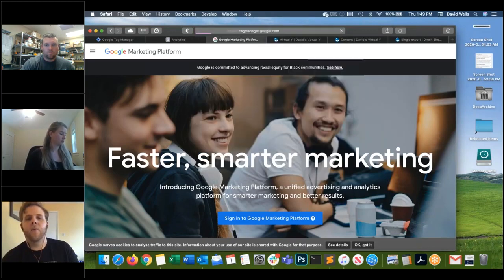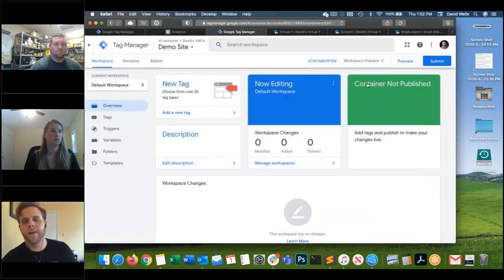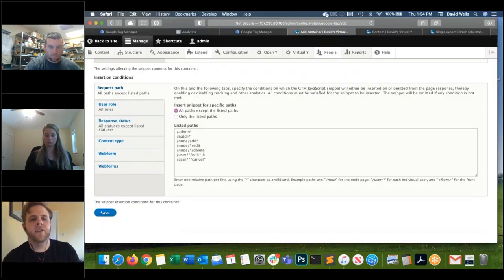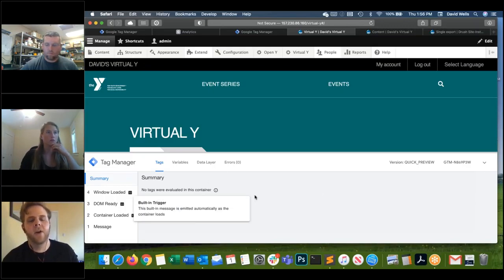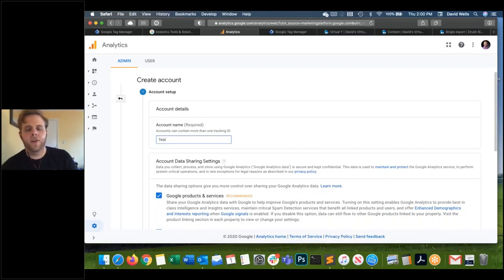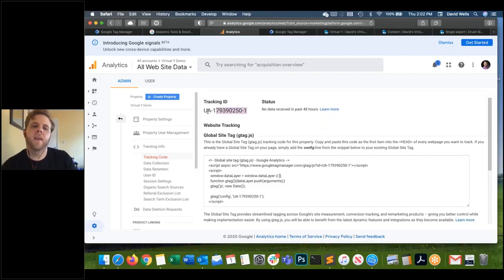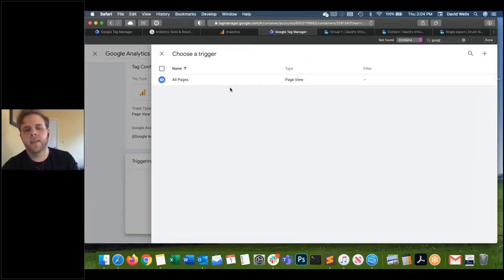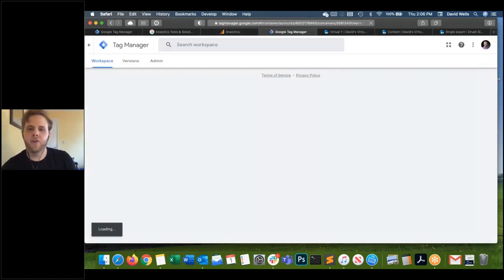Set Up Google Analytics in Virtual Y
David Wells covers a walkthrough of how to set up Google Analytics and Google Tag Manager in Virtual Y.